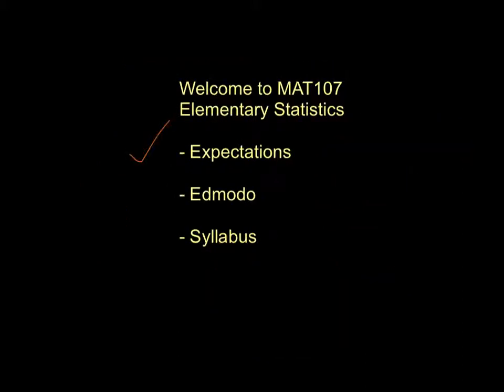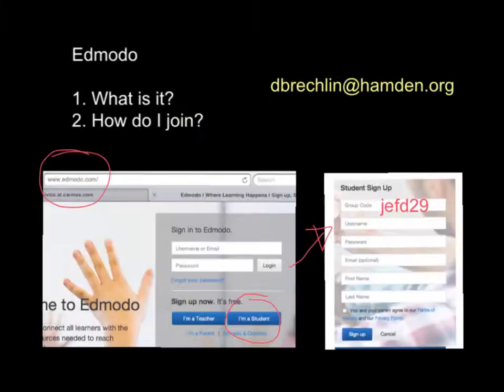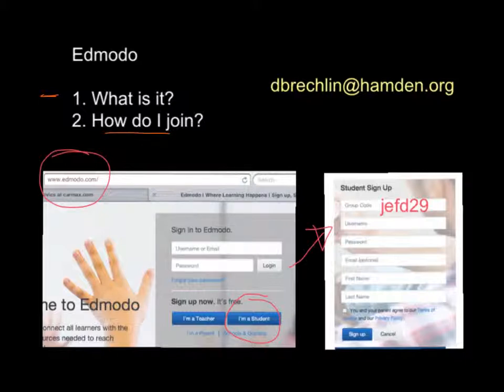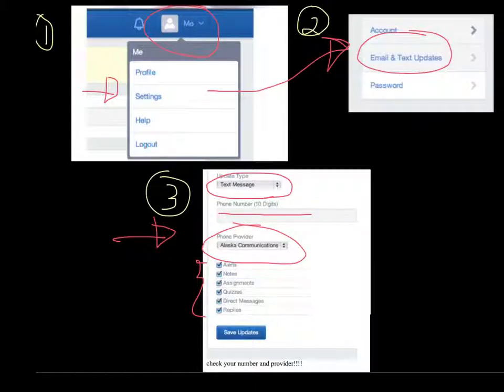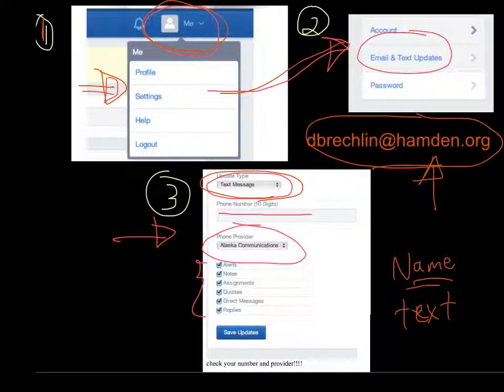Welcome to MAT107